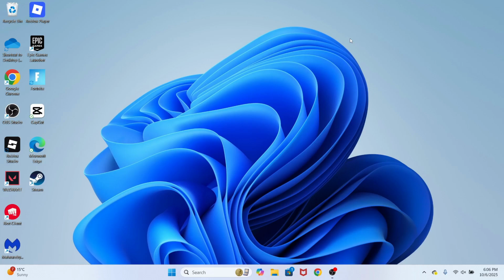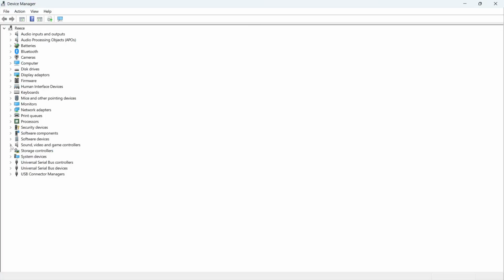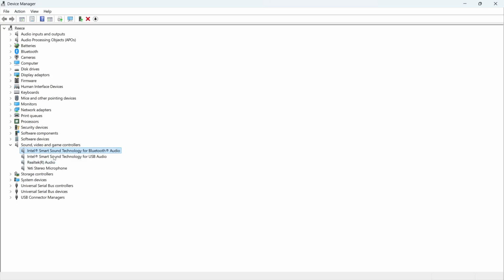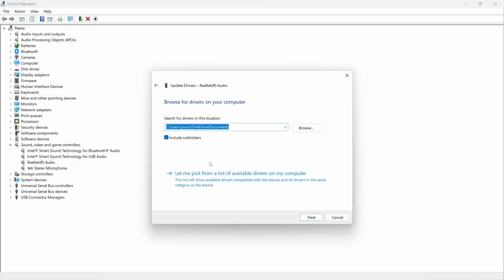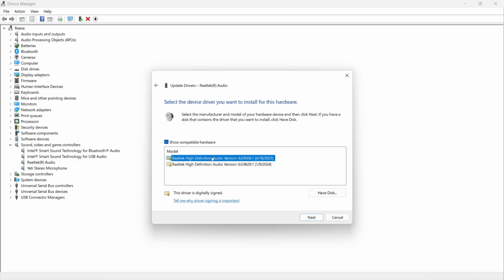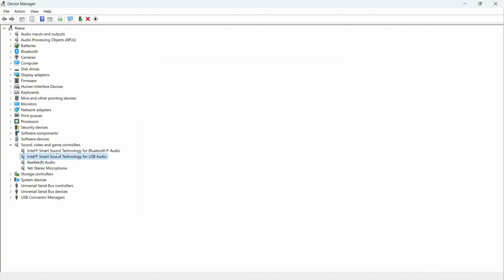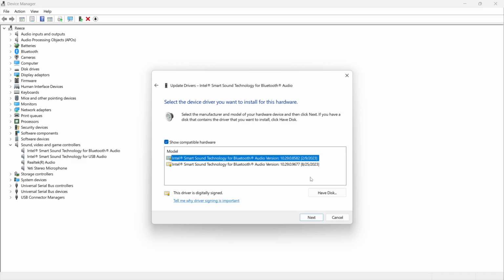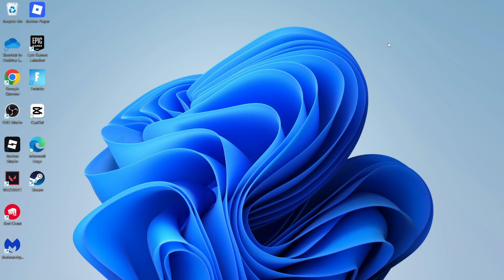How To Fix Realtek Audio Not Working In Windows 11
If your Realtek audio isn’t working on Windows 11, this video shows how to fix sound problems fast. Learn how to reinstall Realtek audio drivers, check sound settings, and use the Windows Troubleshooter to restore your speakers or headphones.